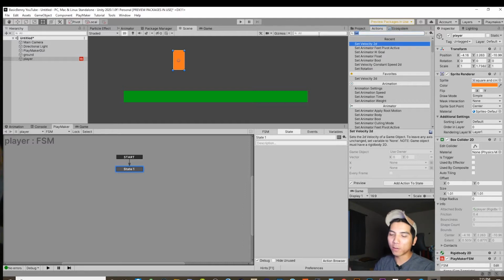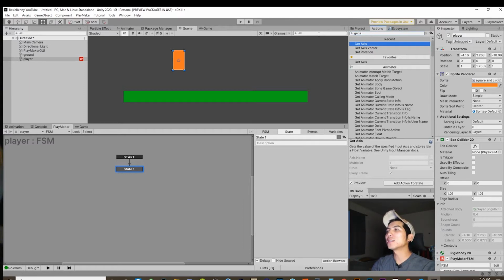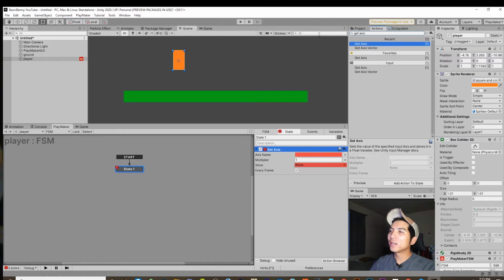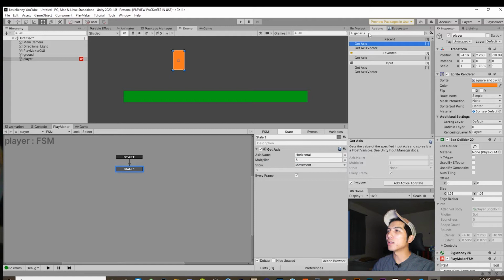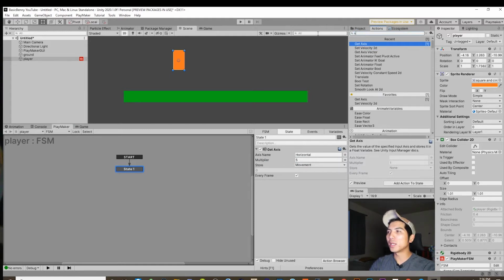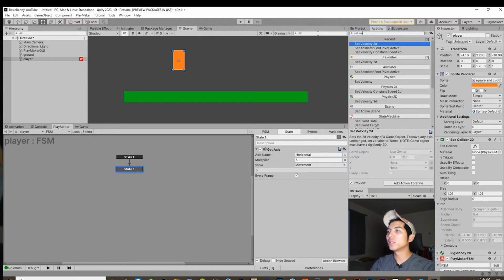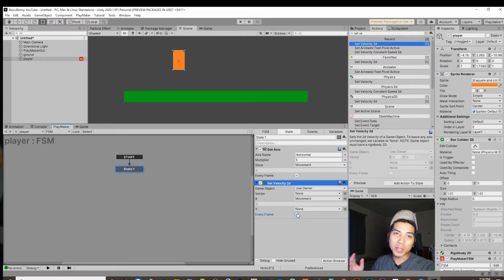Game Dev Vlog How To Run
This is my game dev vlog how to run tutorials video. I hope it help you guys and gals.